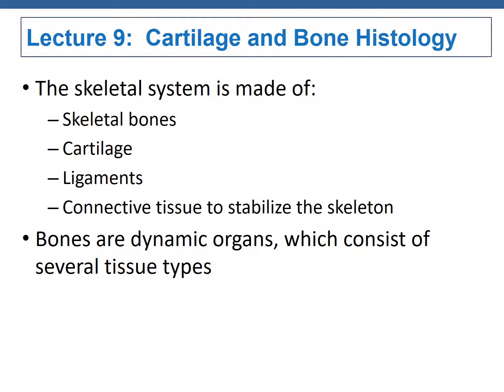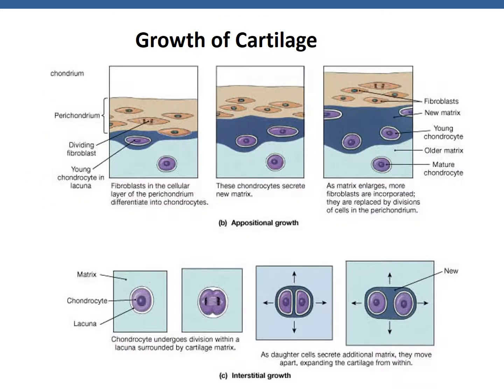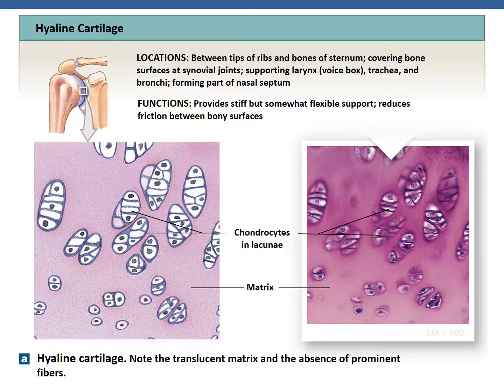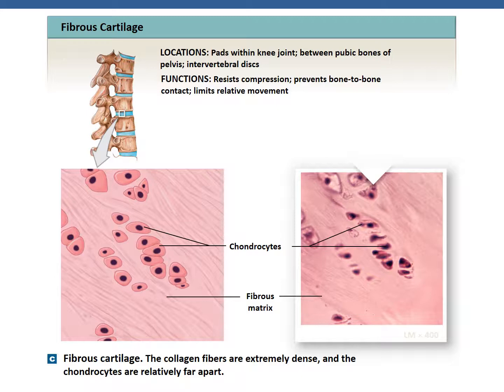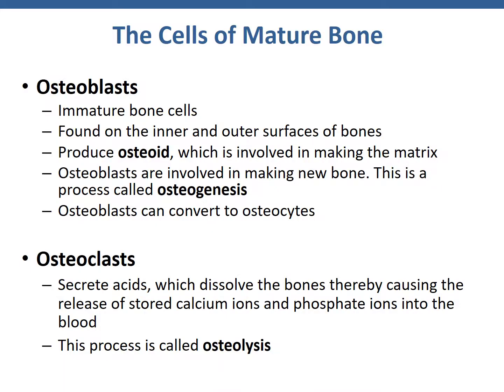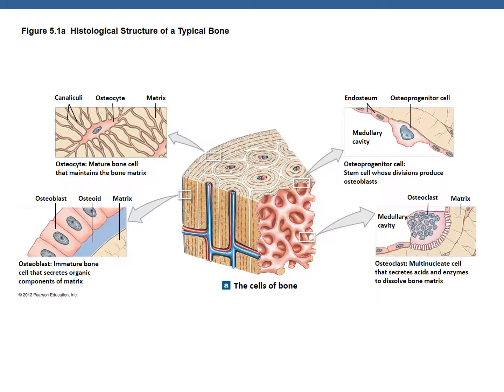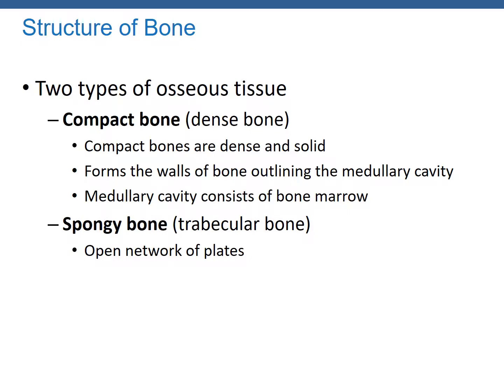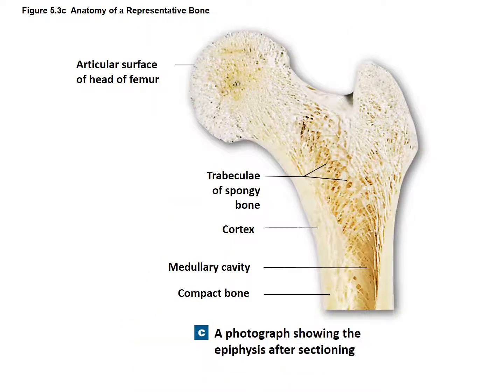Lecture 9 Cartilage and Bone Histology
Presentation Cartilage and Bone